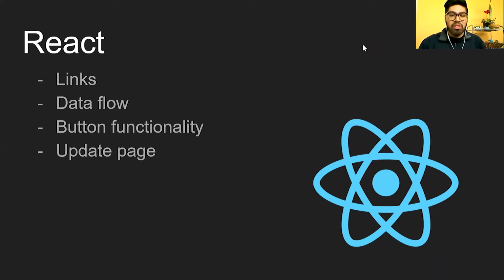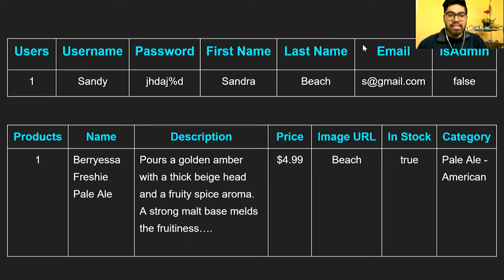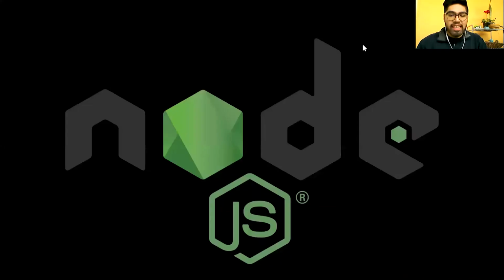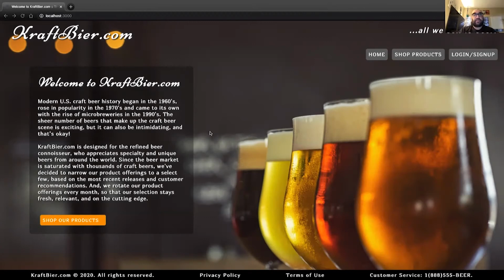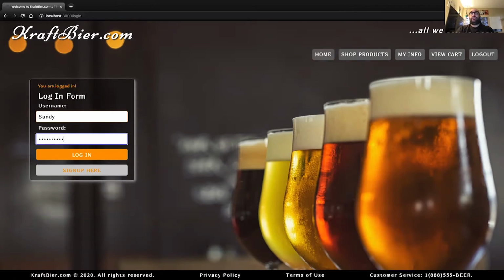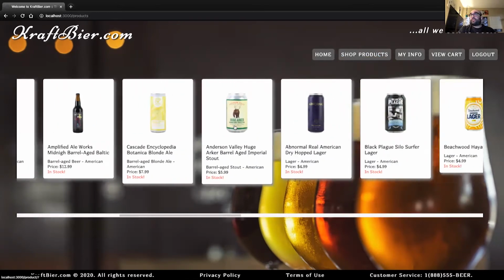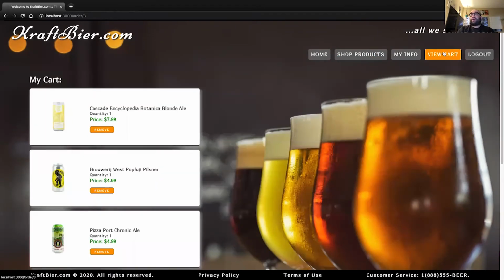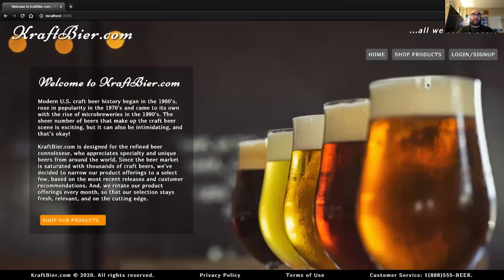KraftBier.com Product Demo